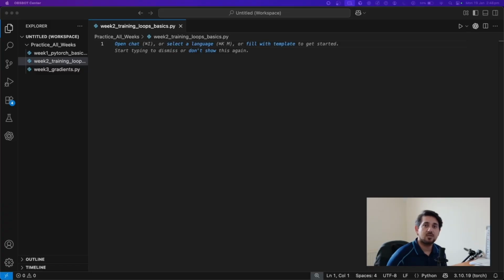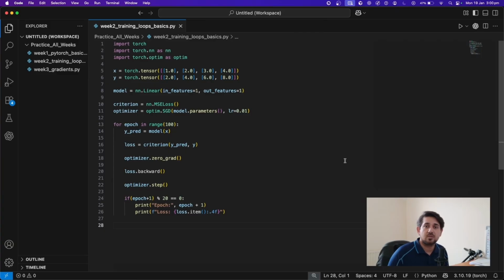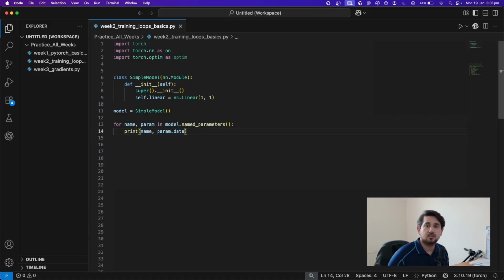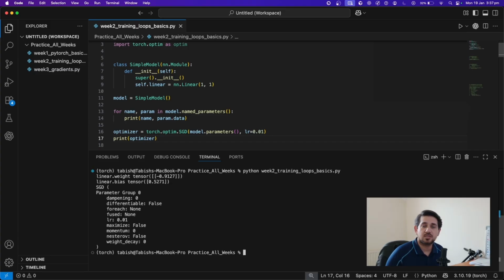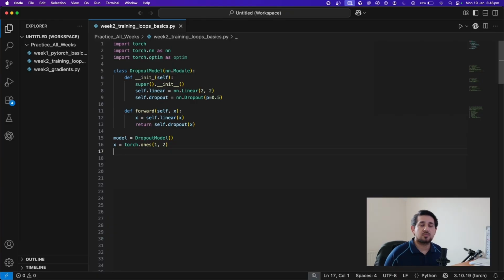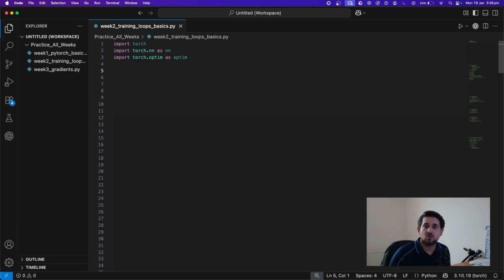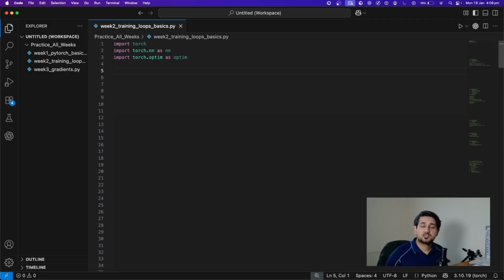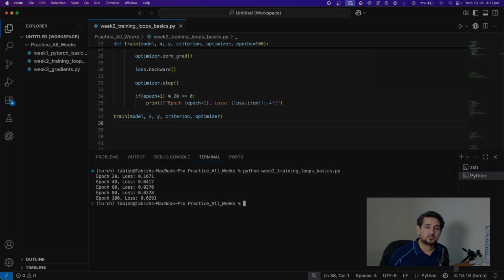Why Training Loops Break (and How PyTorch Actually Learns)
Week 2 dives into what really happens when a PyTorch model trains — and why it sometimes fails.

We build a minimal training loop from scratch, explore how nn.Module tracks parameters, understand train() vs eval() modes, use hooks to inspect activations and gradients, and compare optimizers like SGD, Adam, and AdamW. Along the way, we intentionally break things to build real intuition.

If you’ve ever wondered why your loss explodes, stays flat, or behaves strangely, this video is for you.